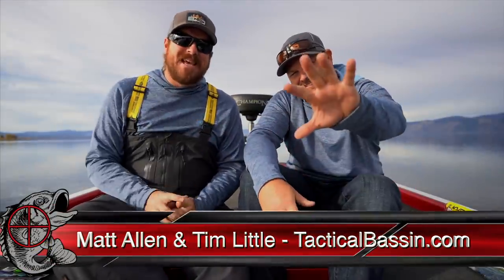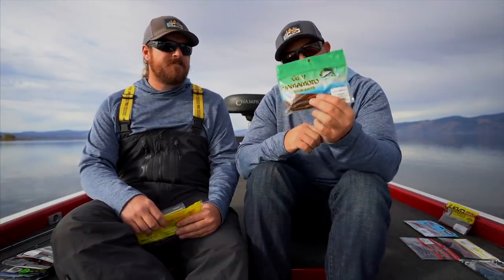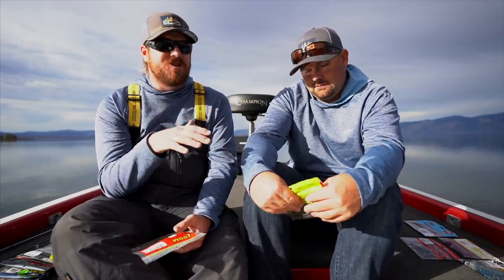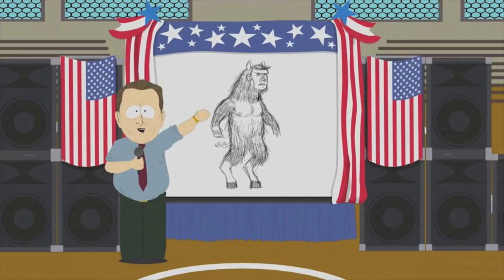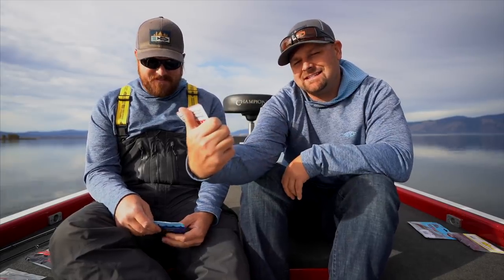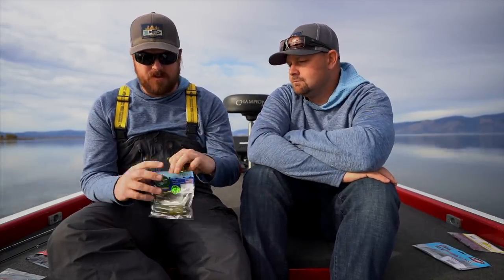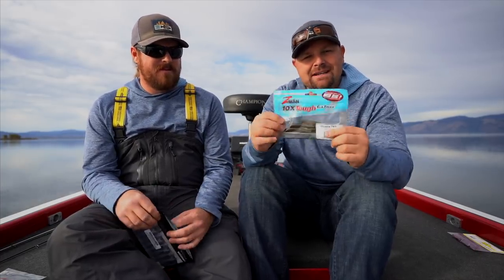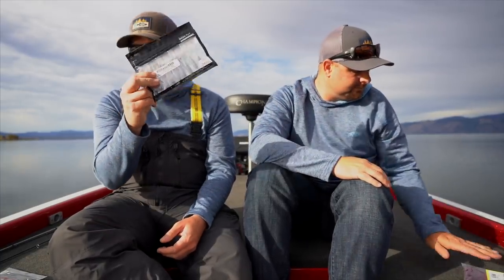Best Worms and Creature Baits For Bass Fishing - Buyer's Guide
Today we continue the Buyer's Guide Series with a look at our favorite soft plastics. We've chosen 12 of our favorite plastics including worms, tubes, creatures, and minnow baits. Some of them are old stand by's while others are wild cards you might never have heard of.

This bonus video is designed to help you wade through the hundreds of soft plastics on the market and focus on the proven producers and best new options without wasting time and money. Each of these baits has been producing for us and we're confident will do the same for you.

Below is a breakdown of the baits we have confidence in. Whether you're finesse fishing, flipping, or chasing a reaction bite, there are baits here that will work for you. We're including some of our favorite colors and size recommendations for each as well. In no particular order, here are the baits...

-Some of our favorite senko colors include Green Pumpkin black flake, Green Pumpkin Watermelon  laminate, Baby Bass, and June Bug.

- The Fluke can be used to mimic any baitfish so "match the hatch" the best you can. Some of our favorite colors are Tennessee Shad, Green Pumpkin, Albino, and Smokin Shad.

-Favorite colors include Blue Fleck, Green Pumpkin, and Watermelon Red Flake.

Favorite Colors Include Green Pumpkin, Junebug, Kentucky Special, and Texas Craw.

Not to be confused with Al Gore's Man Bear Pig, the Reaction Innovations version is a true fish producer! We've seen incredible results with this bait and often throw it in place of the Brush Hog. Favorite colors include Hematoma, Okeechobee Craw, Tramp Stamp, and Watermelon Red.

This bait is a sleeper and you should really check it out. It has a TON of action and shines on a light Texas rig. Favorite colors include Green Pumpkin, Double Trouble, Green Pumpkin Fire, and Sprayed Grass.

Give your fish a unique look with this full-bodied worm. Favorite colors include Aarons Magic, Hologram Shad, Margarita Mutilator, and Morning Dawn.

Favorite colors include Butt Ugly, Green Pumpkin, Old Ugly, and Mocha Copper Pepper.

If you haven't thrown a ned rig yet, you're missing the boat. This one is for you! Green Pumpkin, Green Pumpkin Goby, Yoga Pants, and Mud Bug are all proven producers.

Favorite Colors include Aarons Magic, Desert Craw, MM3, and Peoples Worm.

Unique bait that works equally well on a dropshot or a Damiki Rig. Favorite colors include Bluegill, Ghost Pearl Silver, and Violet Wakasagi.

The Roboworm is a proven bait in the West that is winning tournaments all over the country. Favorite colors include Aaron's Magic, MMIII, People's Worm, and Red Crawler.

This is our favorite flipping bait fished on a heavy Texas Rig. Favorite colors include Green Pumpkin Candy, Green Pumpkin Pepper, and School Bluegill.

Favorite Hooks, jigheads, and weights...